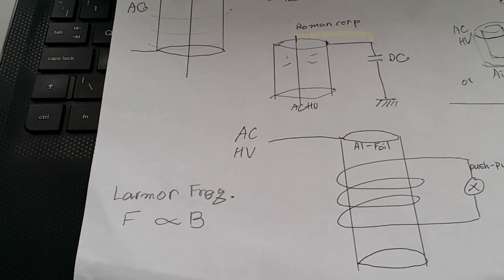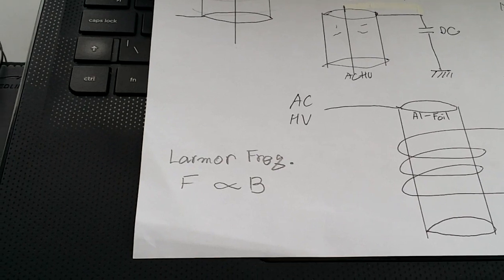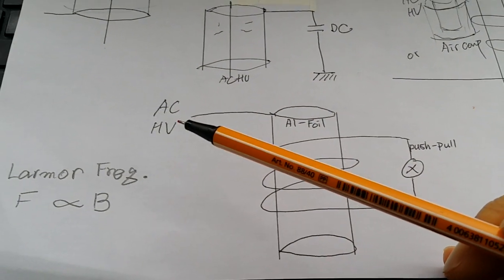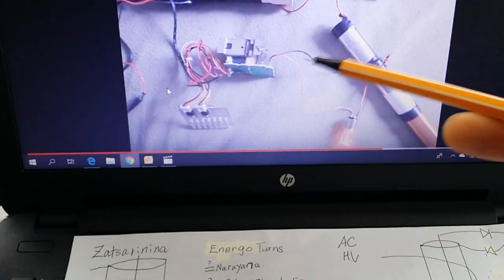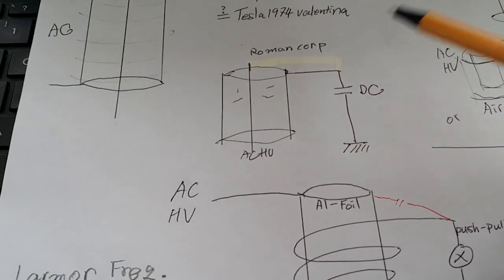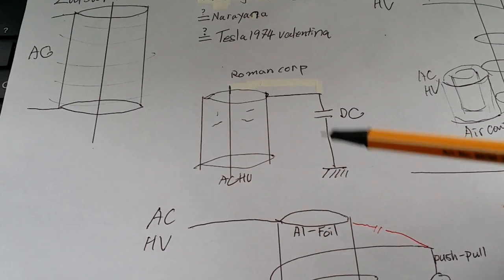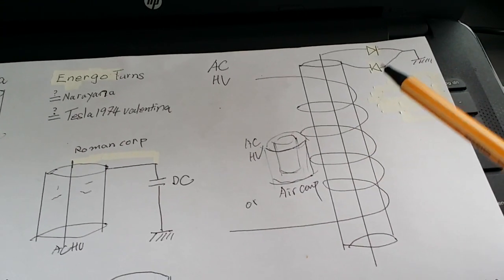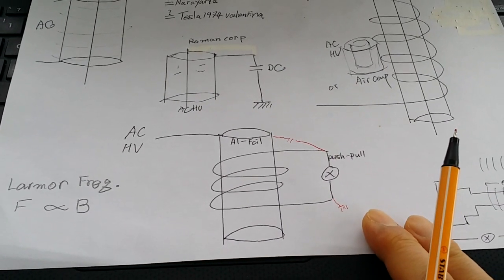Akula/Ruslan Principle 9 - Larmor Frequency & Static Charge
I tried to explain the free energy phenomena with an analogy with NMR effect. What free energy developers see as static charge can be considered as the rotating magnetic field with F = 0. When the B field is applied, the rotating magnetic field becomes stronger and increases the frequency.